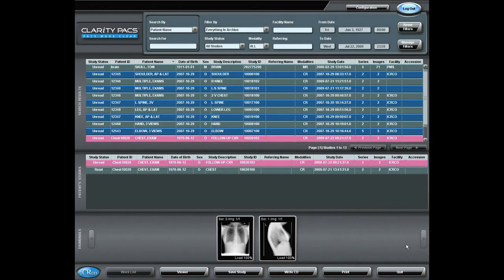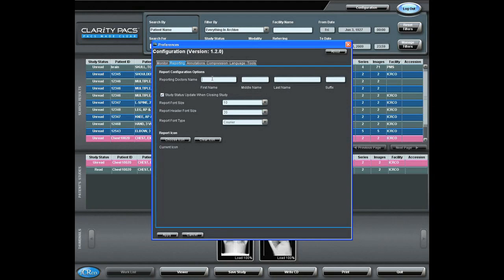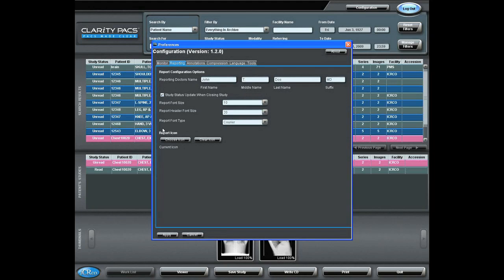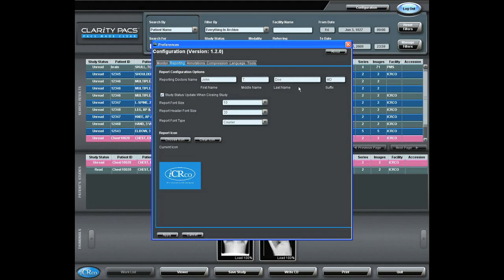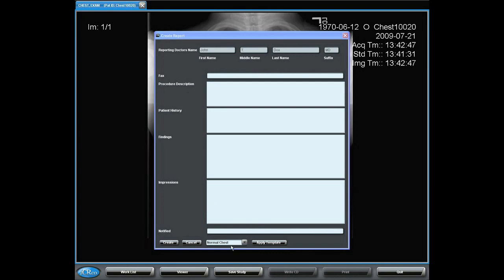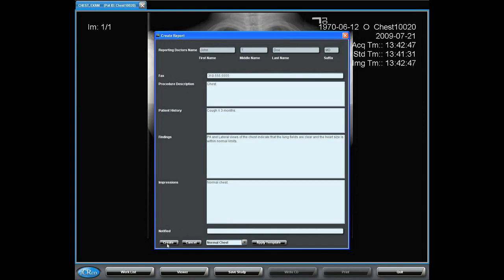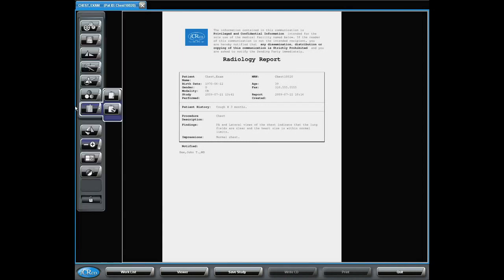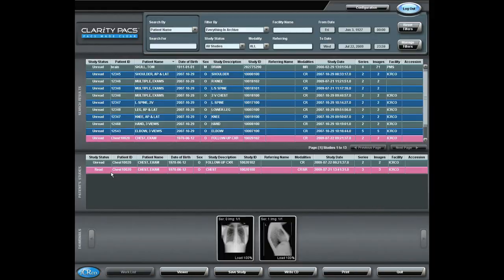Creating A Patient Report - Clarity WorkFlow Series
Clarity WorkFlow Series
Creating A Patient Report